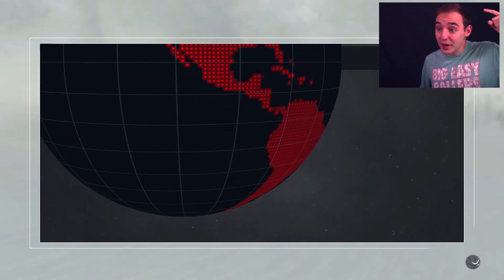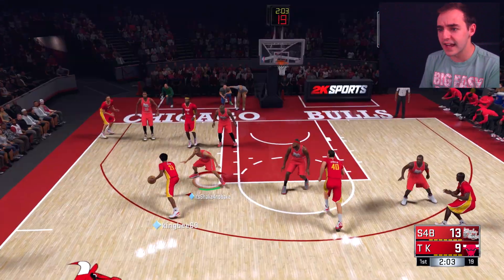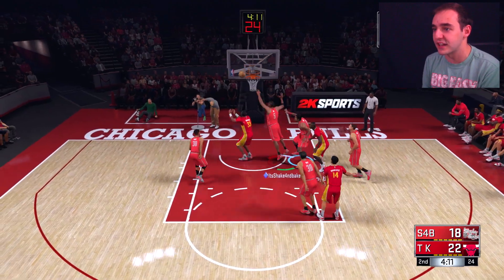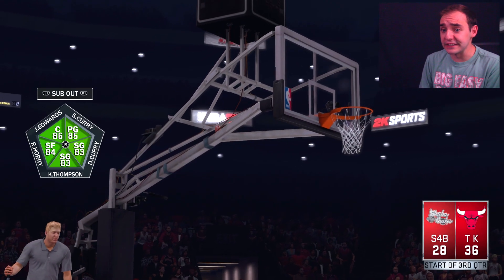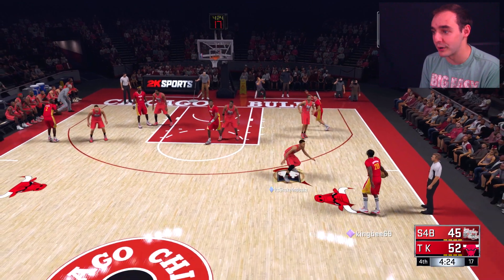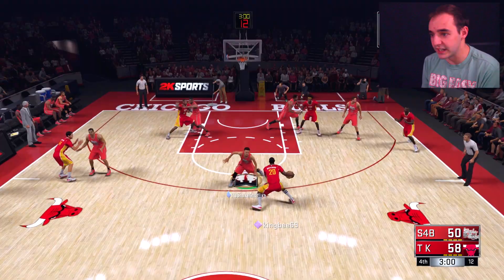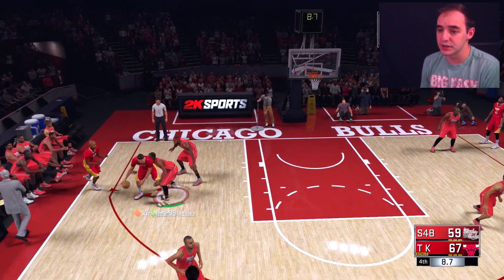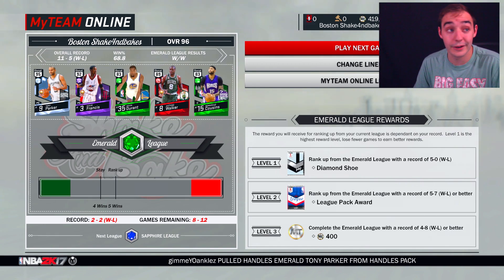NBA 2K17 My Team HE GOT DIAMONDS! CRAZY STACKED PISTONS LINEUP!